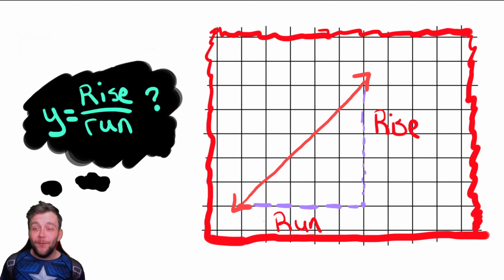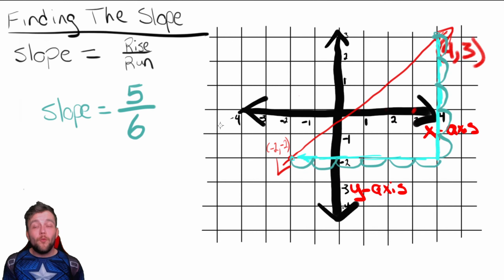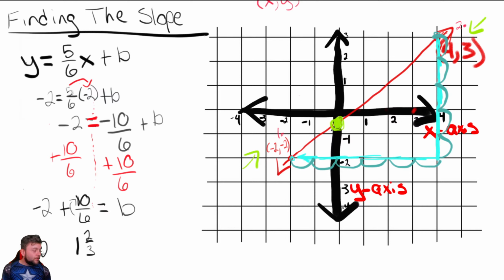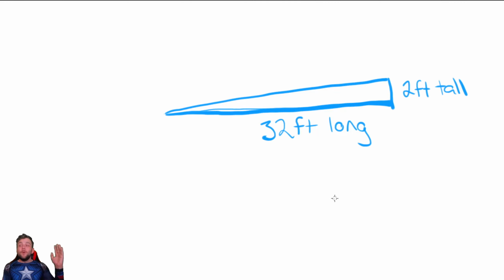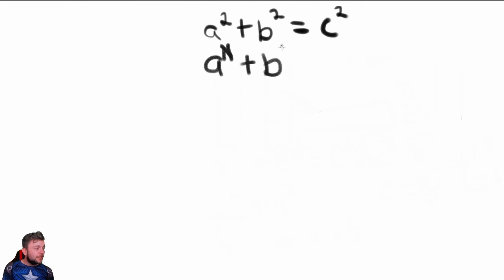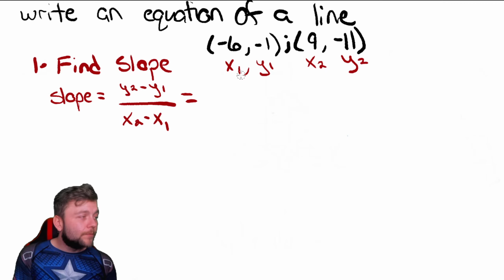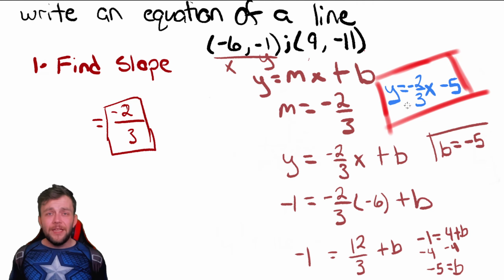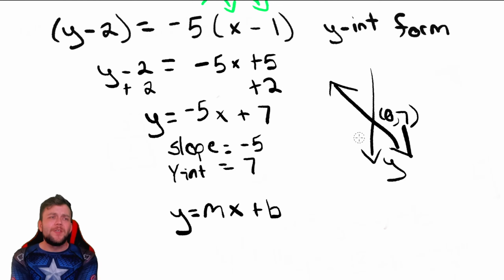Live Class: What Is Slope, How To Find Slope Of A Line, Rise Over Run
In this class we will be going over slope! How to find the slope of a line, and what is rise over run? We will review these things in the live class today.